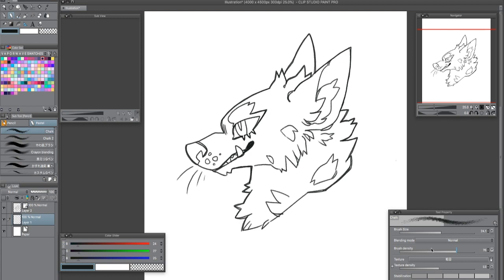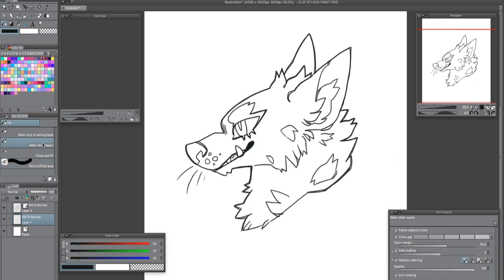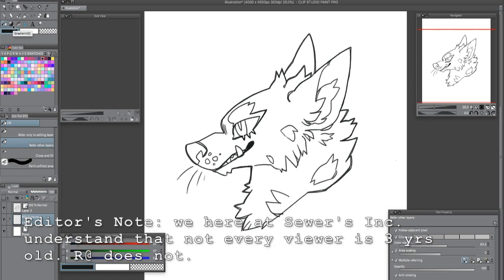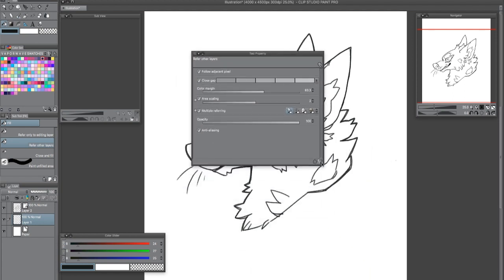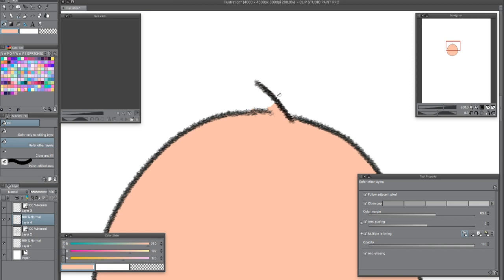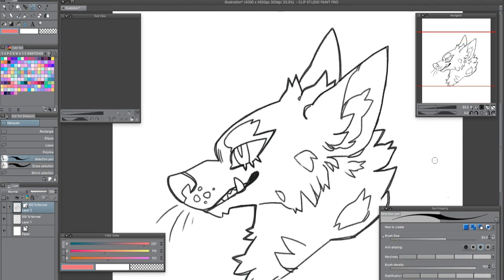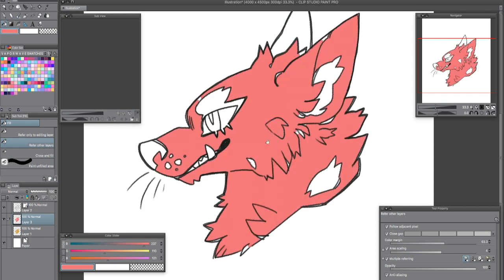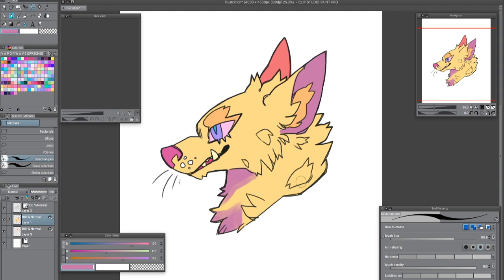CSP Basics - The Fill Bucket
Hi all! This is a semi-requested video about my use of the fill bucket and specifically how it works in Clip Studio Paint. This is a program I've been using for a while now and love to death, but it can be a little intimidating to learn when you're coming from other programs or are new to digital art! This is my first video that I've actively edited and hopefully it's not jarring, too long-winded, or just plain boring.